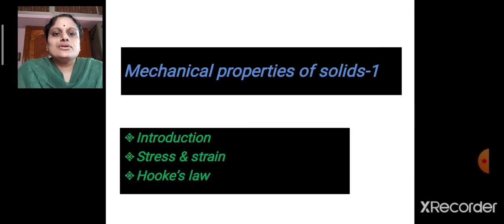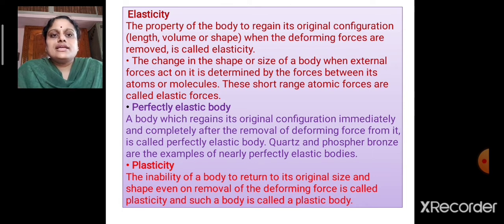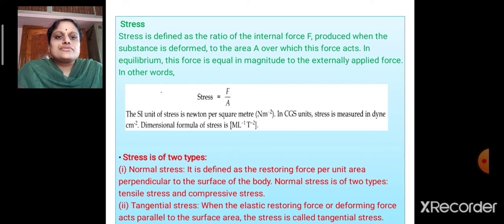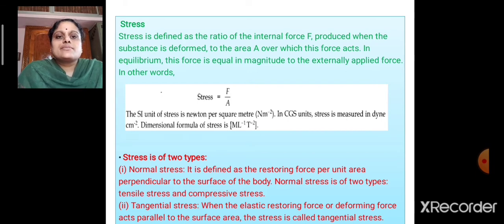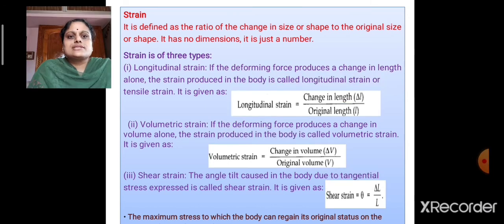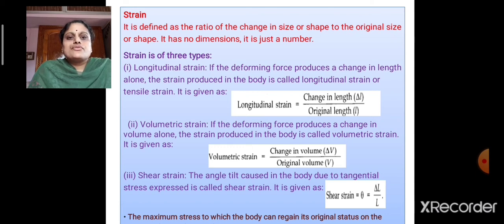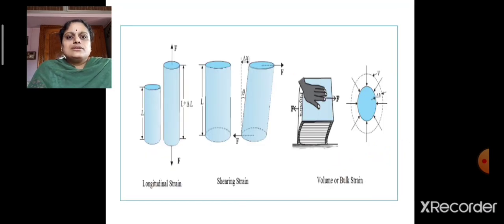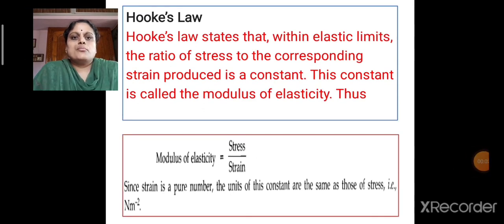mechanical properties of solids-1